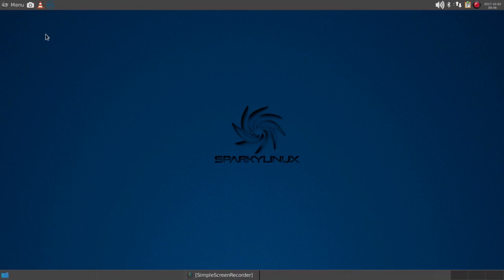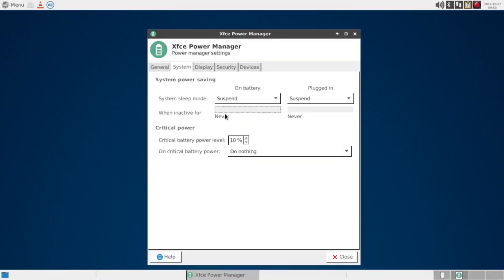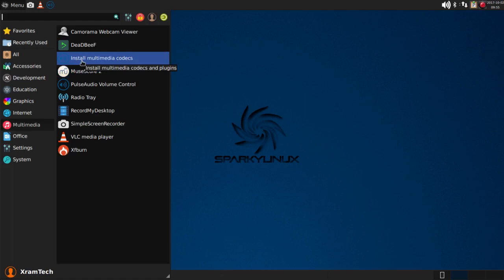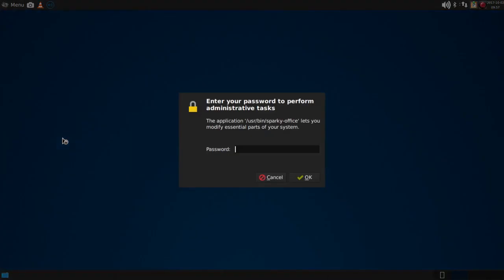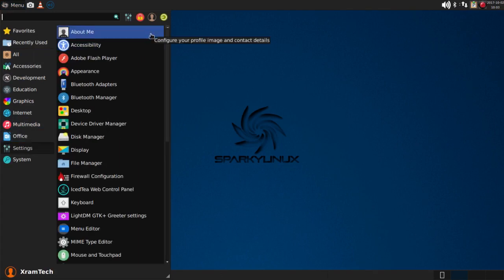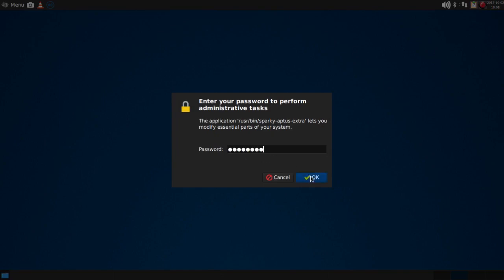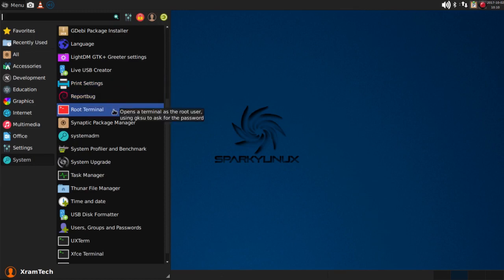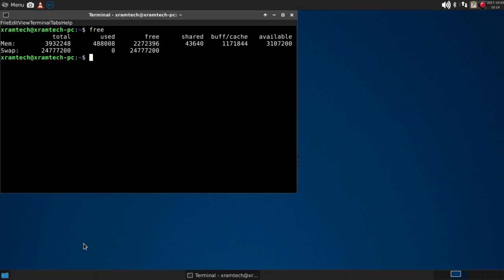SparkyLinux 5 Xfce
SparkyLinux 5 with the Xfce desktop is a fast, lightweight, rolling release, which gives you full access to the Debian Testing repositories, without the difficulties of installing and configuring Debian, itself.

To see how to tweak the Xfce desktop, see my video on Xubuntu 16.04, tweaking the desktop.